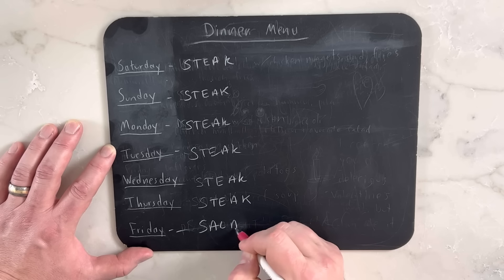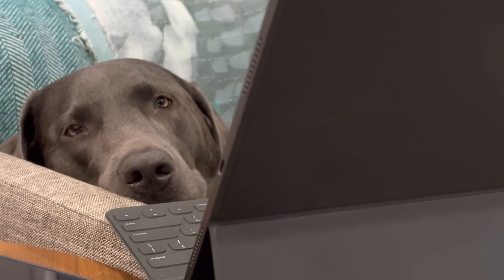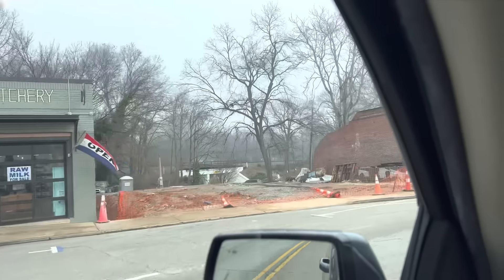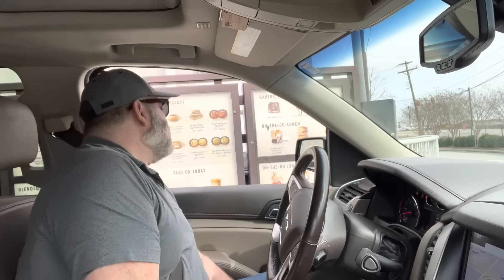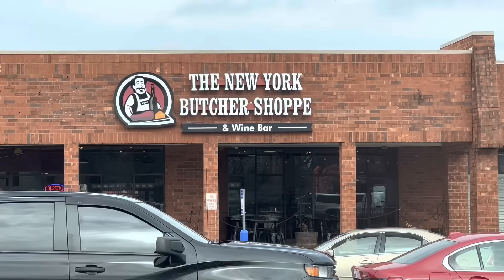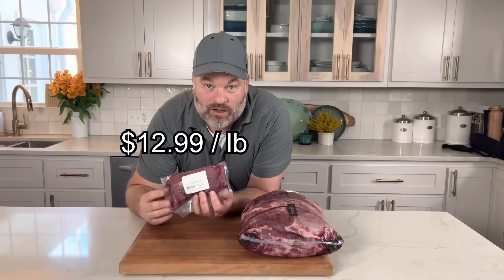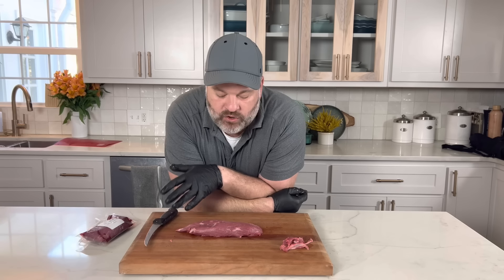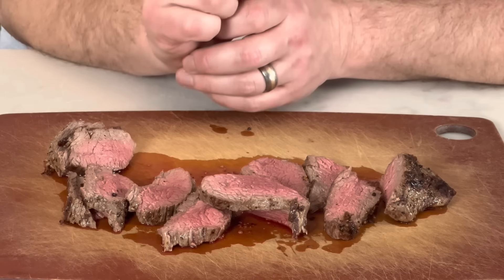$6 Secret Budget Steak Cut Tastes Like Beef Tenderloin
10” Breaking Knife

6” Boning Knife:

In this video, I show you how to source the Teres Major Steak.  This steak cut comes from the chuck but is very tender and flavorful.  It reminds me of a smaller beef tenderloin.

I travel all around my town trying to find this cut.  I end up finding it in two different stores.  I then explain how to trim and cook it.  I cooked it simply with a cast iron pan.

I hope you will try to find this cut and experiment with it.  I know it will quickly become one of your go to steaks.

👨‍🍳 Gear That I Used in This Video 👨‍🍳

10 inch Lodge Cast Iron Skillet

🎥 If you liked this video please check out this playlist I made especially for those interested in home butchery.

t